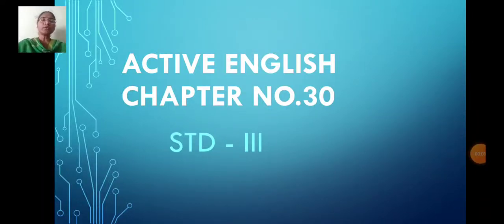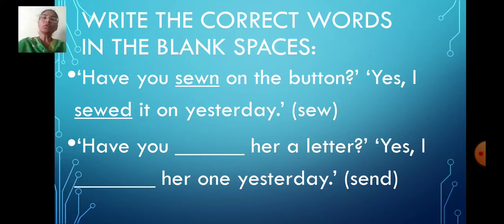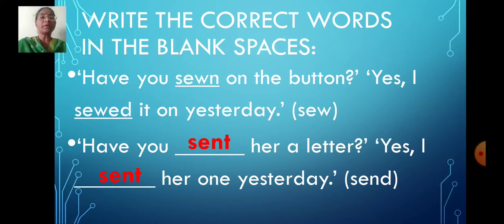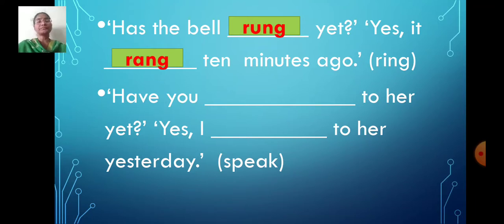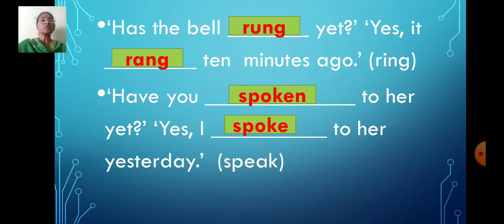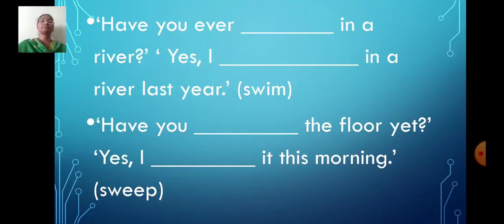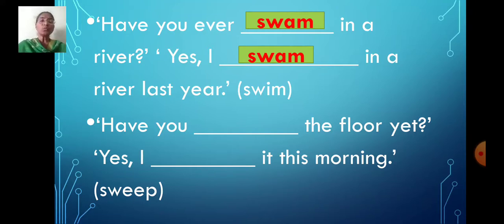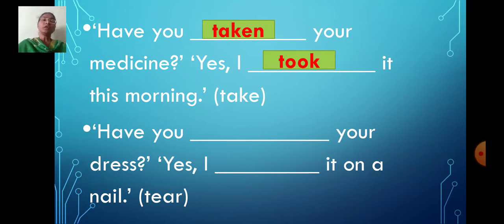class 3 active english chapter no 30